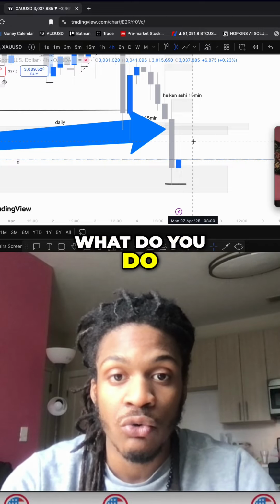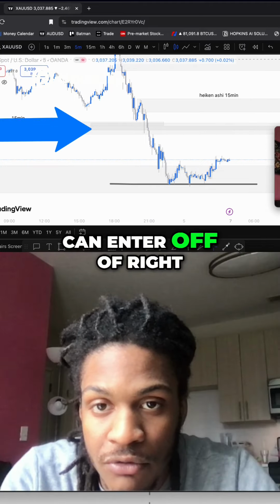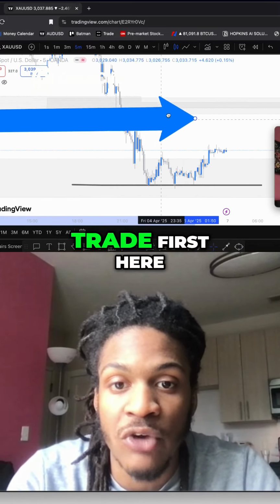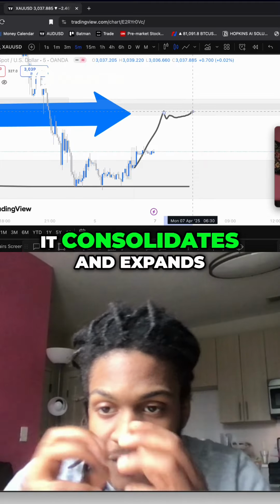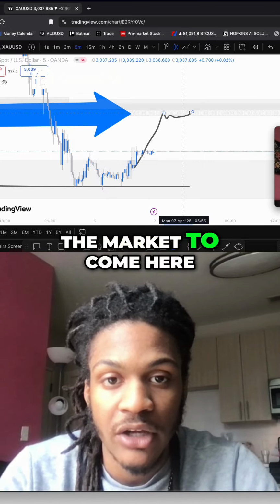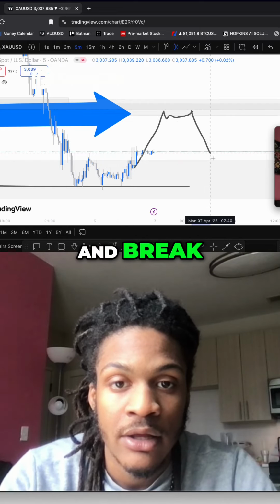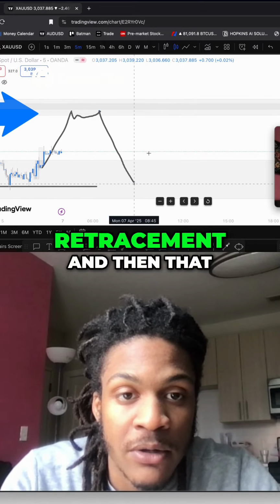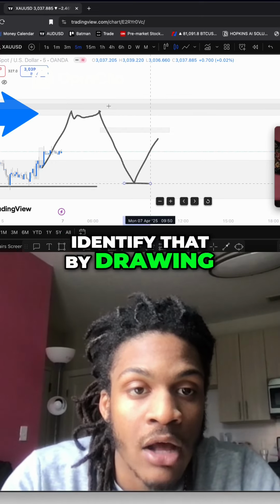Basically sharing beginner FVG daytrading advice 👇🤷‍♂️